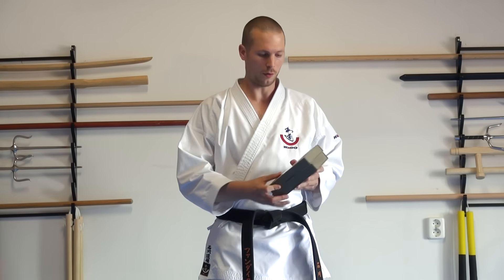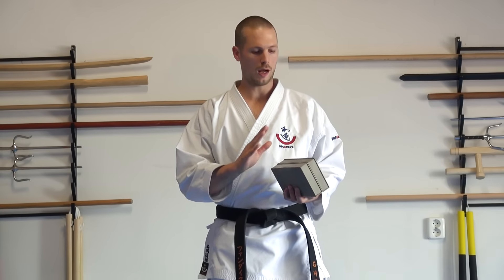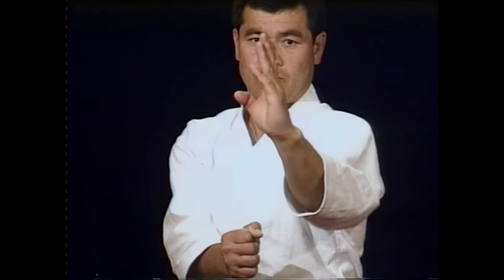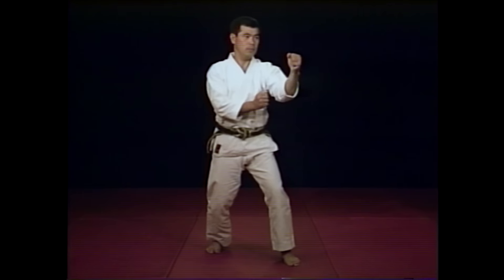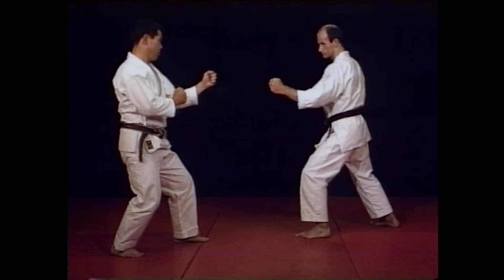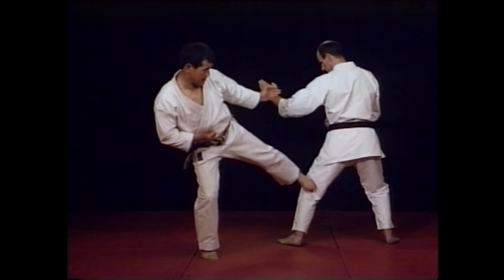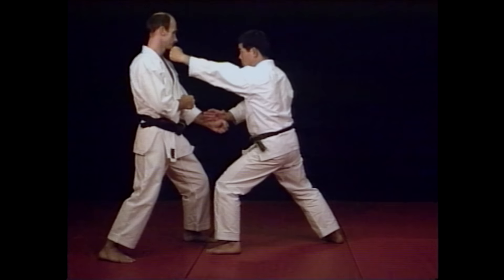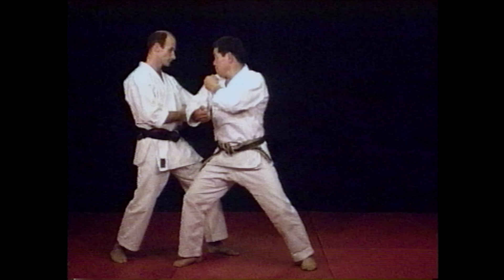Fundamental techniques Sakagami sensei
Next to my YouTube videos, I invite you to check out which is the largest knowledge base on Karate and Kobudo on the planet, with thousands high quality instructional videos that will take YOUR skill to the next level.

1-- The best footage of Wadokai Summercamp 2013 with Sakagami Sensei
2-- The Takashima Seminar video from 1998
3-- + access the Meotode Crash Course where you’ll discover how to develop this traditional skill from the ground up.